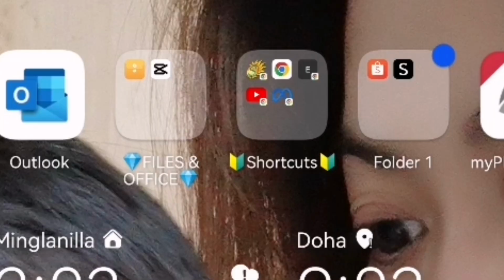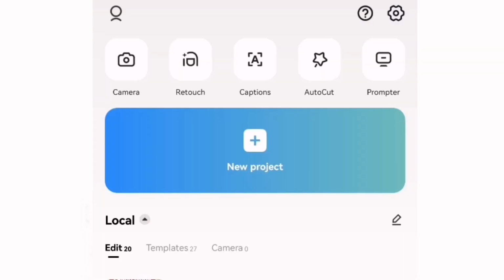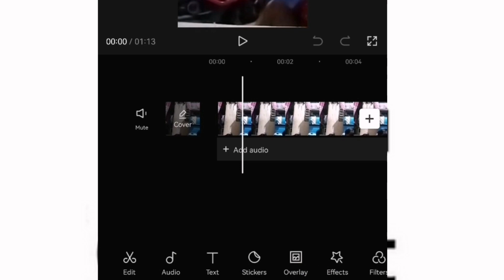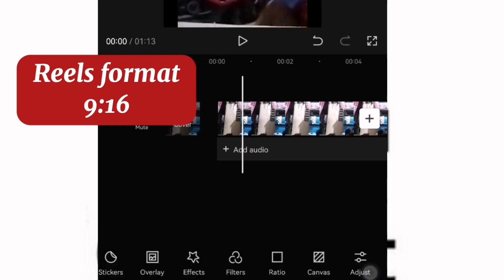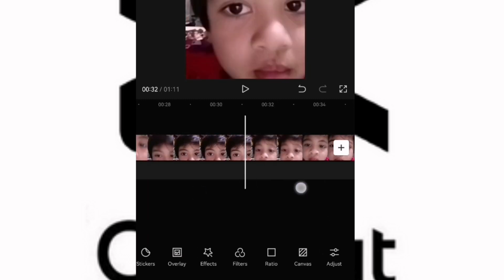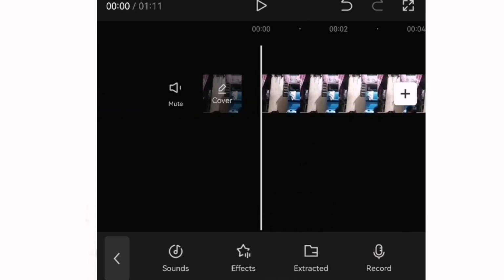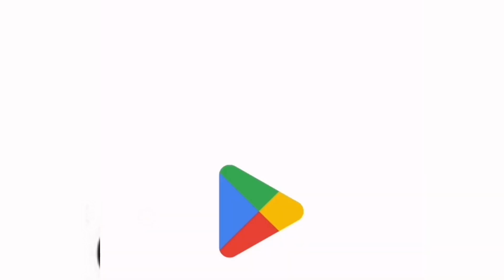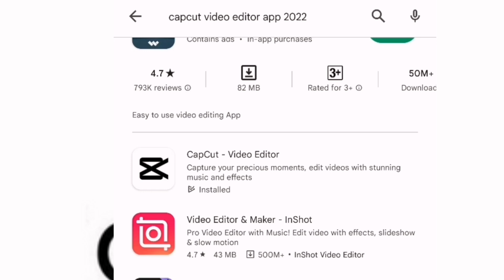How To Use "CAPCUT" Tutorial For Beginners